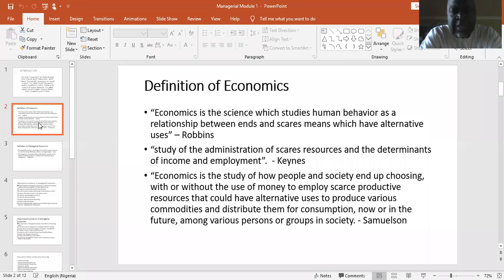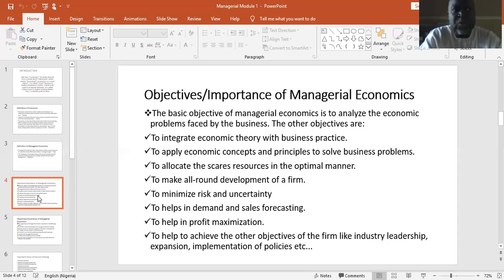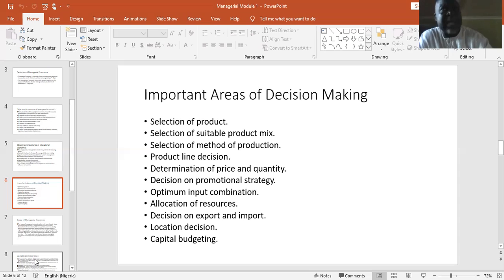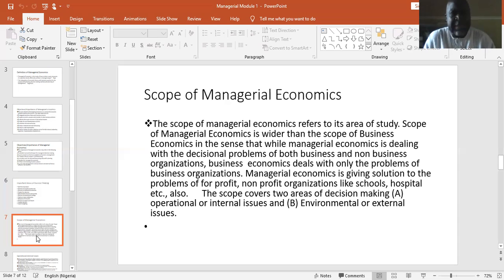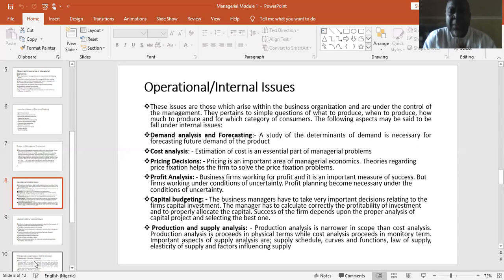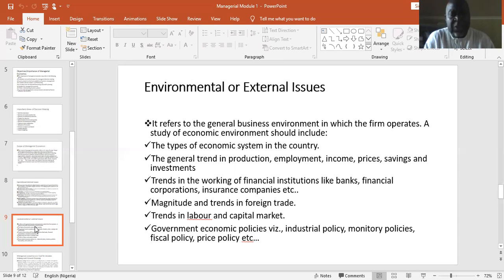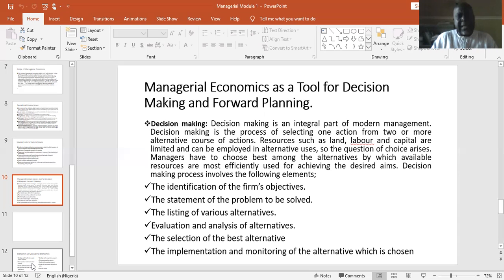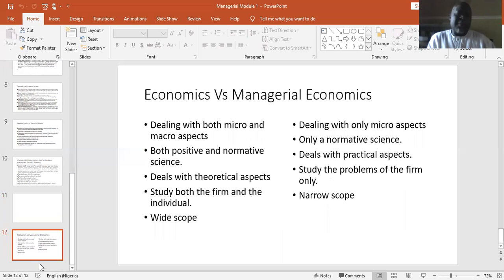manag Econ. Lect. 1